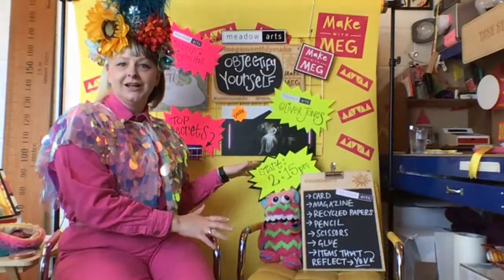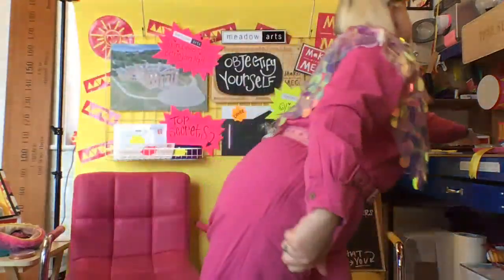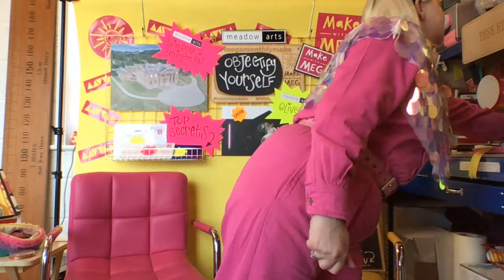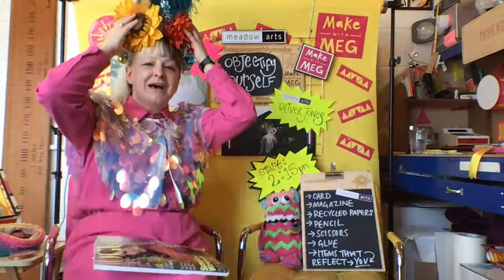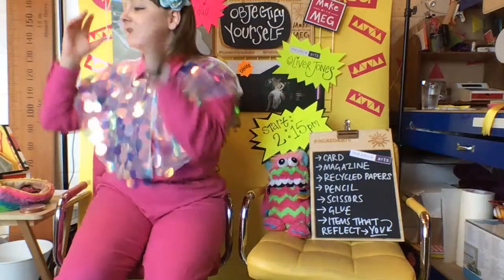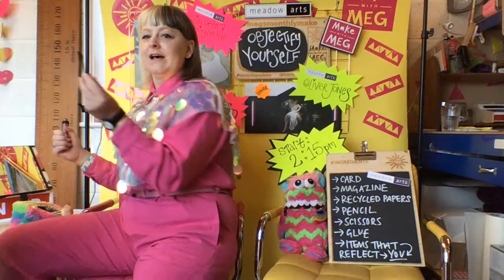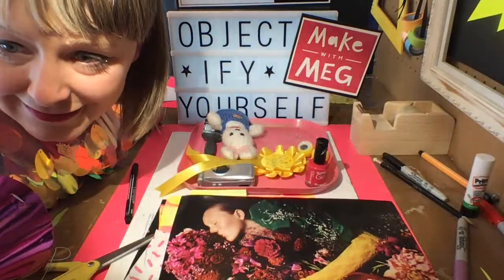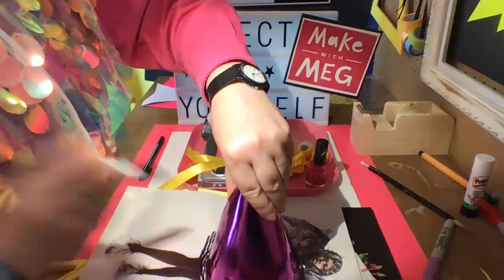Objectify Yourself // Meadow Arts & Make With Meg LIVE Special Edition Broadcast 09.05.2020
OBJECTIFY YOURSELF is a fun LIVE art lesson, demonstrating how to create your very own profile portrait, with hidden secret messages inside!

What : LIVE Craft-Along Art Lesson - Make Your Own Profile Picture!

When : Saturday 9th May, 2pm (for a 2.15pm START)

Finish Time : 3.15pm

Where : Make With Meg on YouTube

You will need:

Card x 2 pieces (roughly 21 x 28cm) - one cereal box will be ﬁne for both pieces
A magazine you like and are happy to cut up
Selection of different papers to collage with (coloured papers, newspapers, fancy loo roll wrappings, tissue paper, wrapping paper, recycled paper, old envelopes)
Pencil
Scissors
Glue (stick or PVA)
A selection of palm-sized items that reﬂect you (hairbrush, games, art materials, toys)
Your own fave materials (decorative bits, pens, paints etc..)

We've asked artist Megan Clark-Bagnall to create a Make With Meg Special Edition LIVE broadcast, inspired by the Meadow Arts Skin Deep exhibition by artist Oliver Jones, currently on display at National Trust's Berrington Hall.

Join Megan on her Make With Meg YouTube Channel. Grab your favourite craft items from around the house (there's a list of materials you could use above), or rummage through the recycling bin for inspiration, and let Meg take you through the themes in Oliver’s work and feed you with Top Tips, for creating your very own artwork.

This special broadcast is designed for children aged 10+ and their families. It’s inspired by past and present themes around beauty, portraiture, social media and how we present ourselves... but it also recognises the TOP SECRET things we don’t want the world to see. We’re really excited to announce that artist Oliver Jones and the staff at Meadow Arts have sent Meg some TOP SECRET post, containing artistic secrets, that she is going to open and unveil during the LIVE broadcast.

After Megan has taken you stage-by-stage through creating your own artwork, you can continue crafting to your heart’s content. Ride the creative wave, flesh out your masterpiece BUT don’t forget to share your finished creations with us using the hashtag makewithmeg or e-mail it to us at .

Please share your finished masterpieces with us by Wednesday 13th May.

Meg will include all your creations in a special display inside her art studio. So put your Ribena in a wine glass, pull up a chair and log onto YouTube for a very special Make With Meg Premiere on Saturday 16th May, at 5.30pm. Meg will take us on a VIP tour of all the artworks created, displaying your creations alongside the inspiring work of artist Oliver Jones. A show not to be missed!